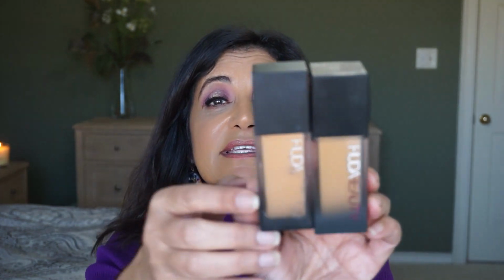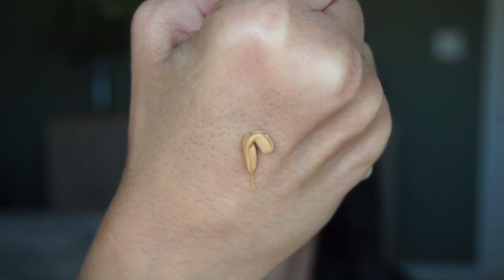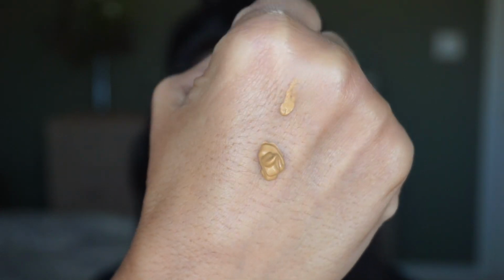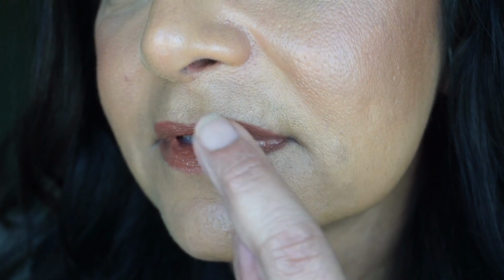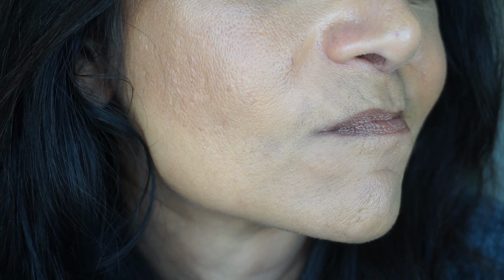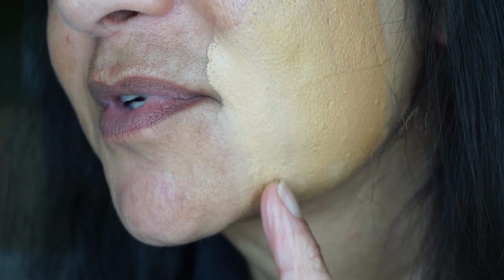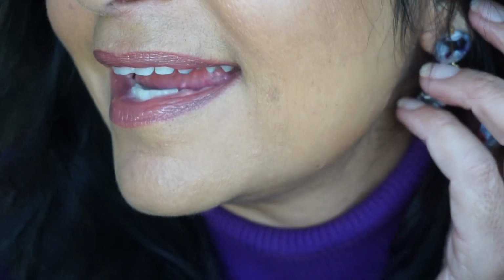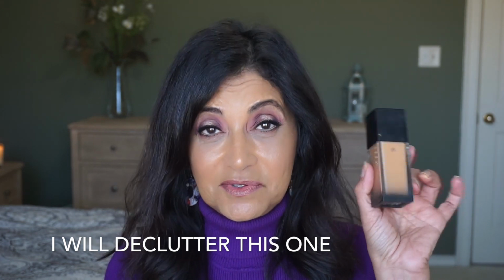Huda Beauty FauxFilter Luminous Matte Foundation | Over 50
Hi everyone! Trying the new Huda Beauty FauxFilter Luminous Matte Foundation in the shades 350G and 405N. And hate to say that it isn't my favorite. Hope this video was helpful. Enjoy!

Products mentioned:
Huda Beauty FauxFilter Luminous Matte Foundation shades 350G and 405N

Makeup:
Video will be up soon
Hourglass Eyeshadow Primer
The Ordinary Rose Hip Seed Oil
Natasha Denona Love Palette
Smashbox Phote Finish Primer
Lancer Pore Perfecting Primer
Too Faced Concealer Sand
NYX brow pencil Expresso
Milk Eyeliner BCC color sold out
ABH Brow Tint Chocolate
Lancome Monseiur Big Waterproof Mascara
UOMA Beauty Drama Bomb Extreme Volume Nourishing Mascara
Clinique Pink Honey Pop
Chanel Allure Lipstick 107